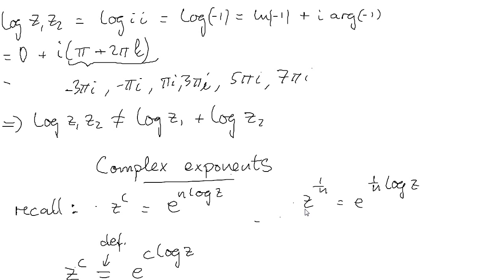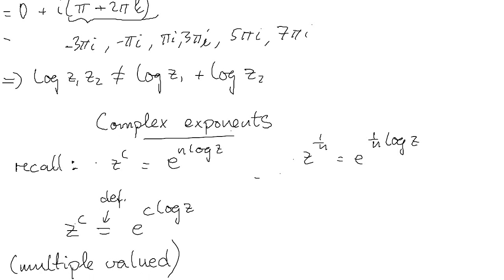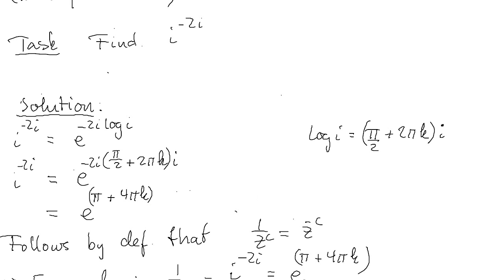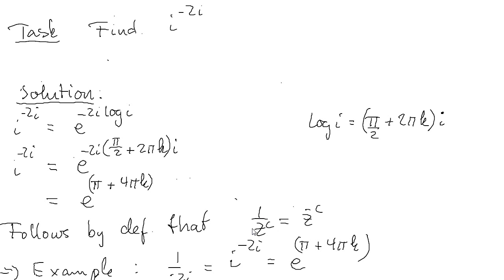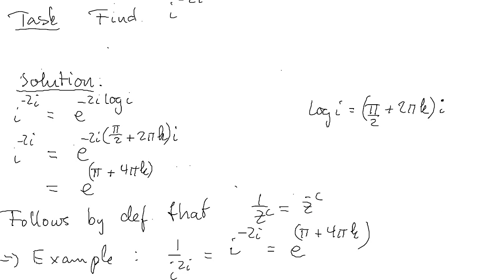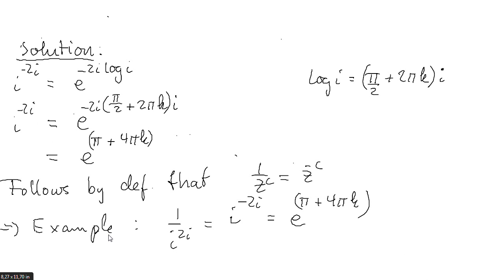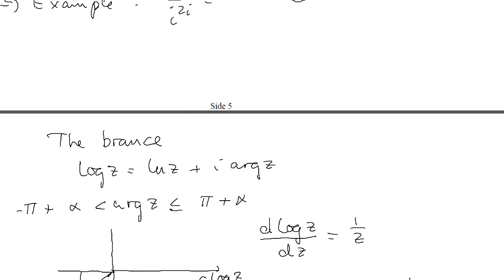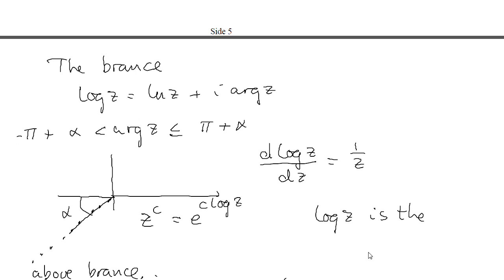th104b Complex exponents